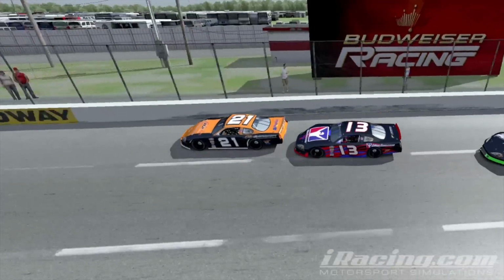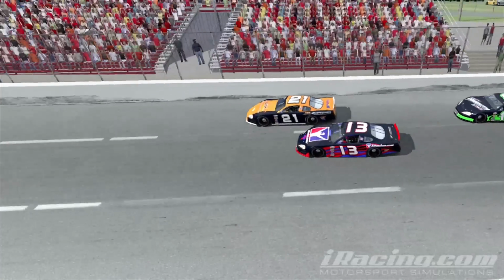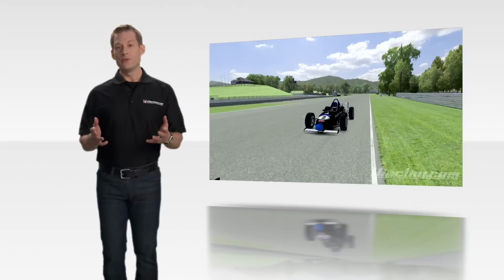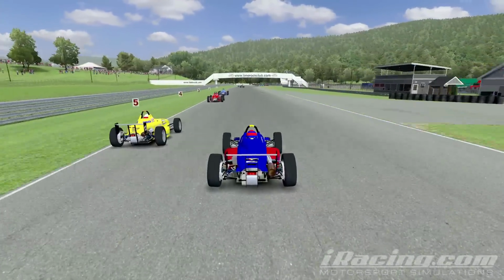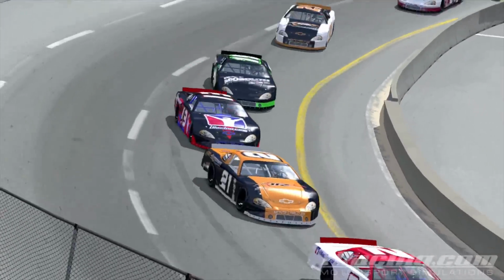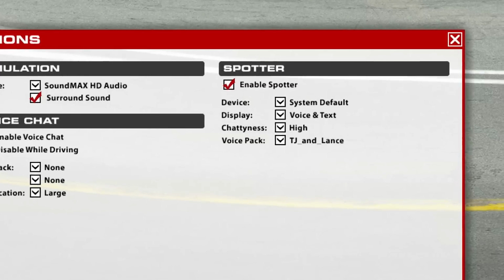iRacing.com Driving School Chapter 7C: Race Craft & Passing Etiquette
We cover passing etiquette (who's corner is it), defensive driving and general race awareness in this chapter. Racing courteous is racing smart.